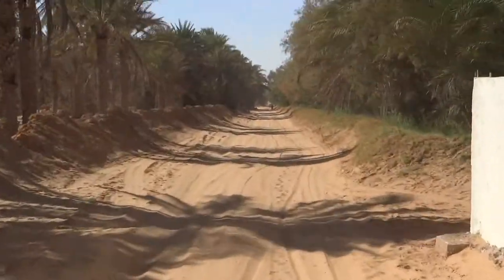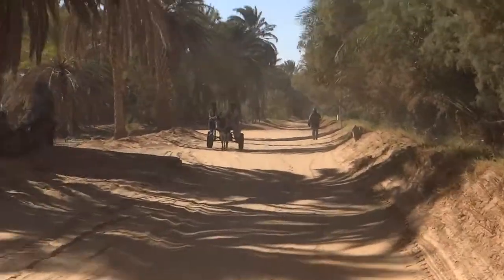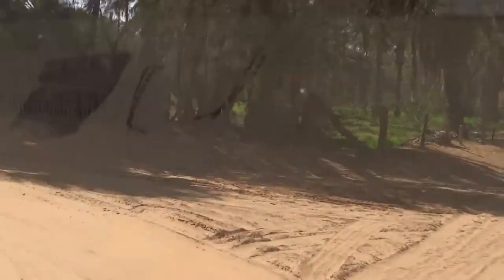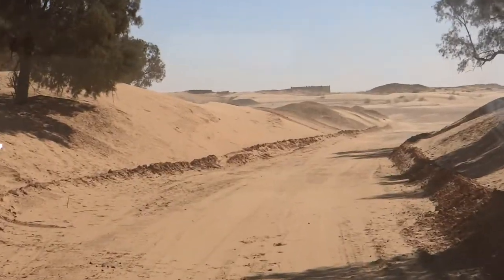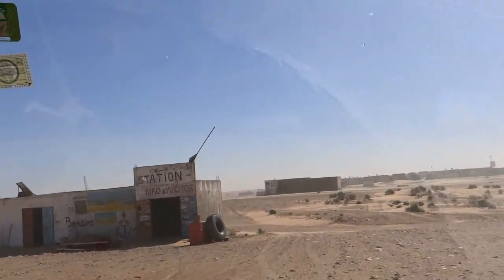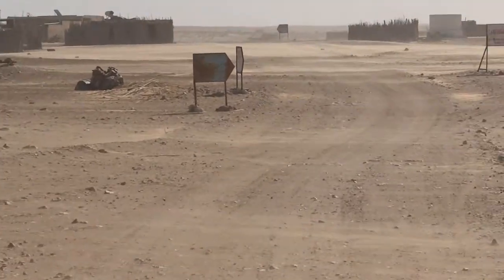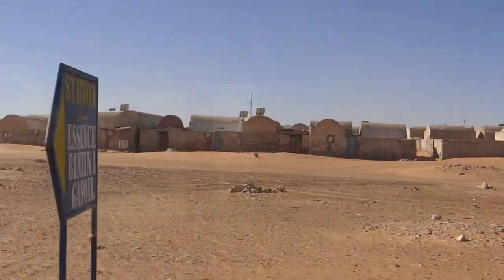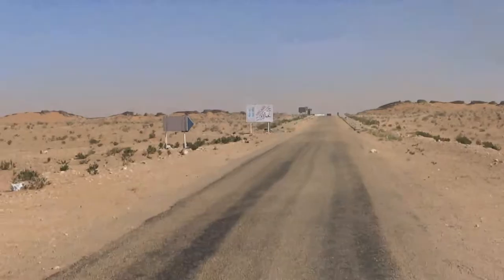Ourtour Driving a 3 Tonne Motorhome Along a Sand Road to Ksar Ghilane, Tunisia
Arriving in Ksar Ghilane you have to take to a piste track for a couple of km. Some of it's fairly well sanded up, and takes a bit of ploughing through to manage it without getting stuck. Lots of fun in our Hymer B544 Motorhome! For more videos and travel bloggin' have a look